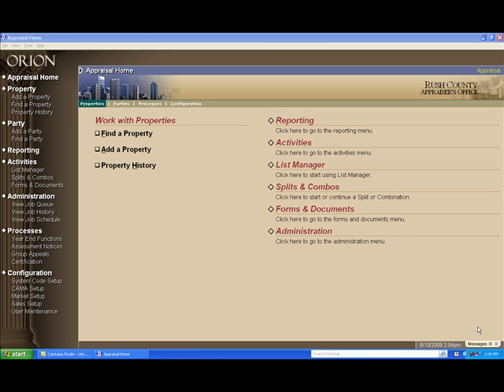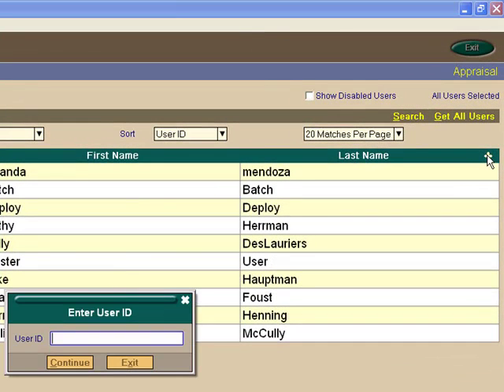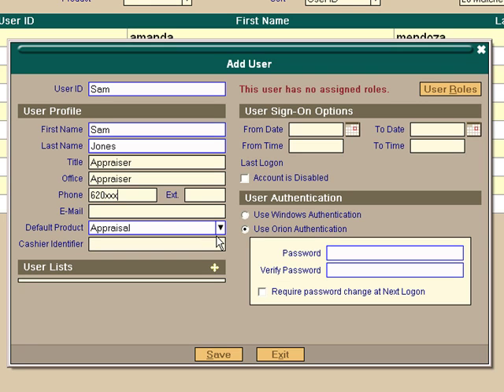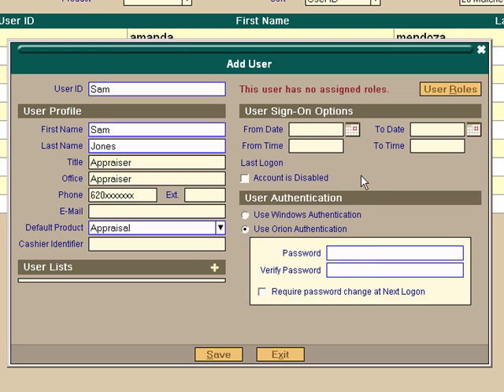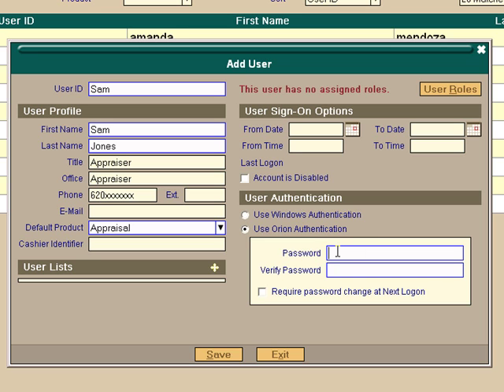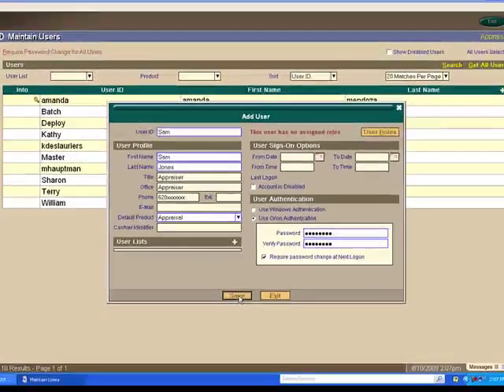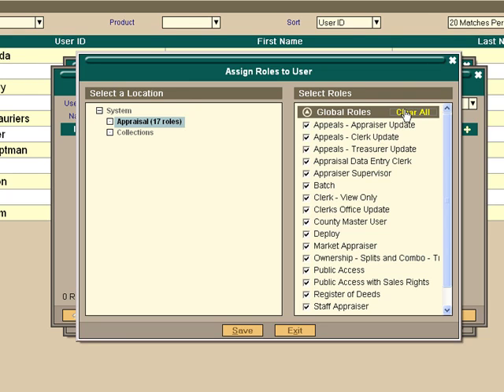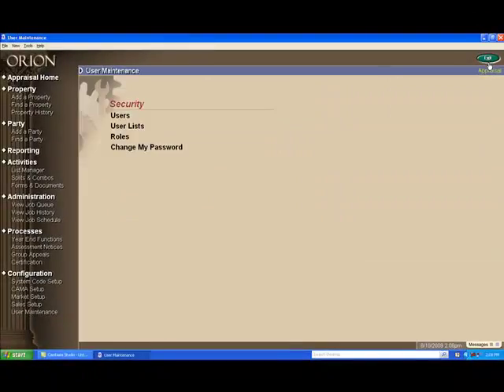Orion Training Series: MA003 - How to set Passwords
A quick walk through of how to add & update passwords in the ORION System